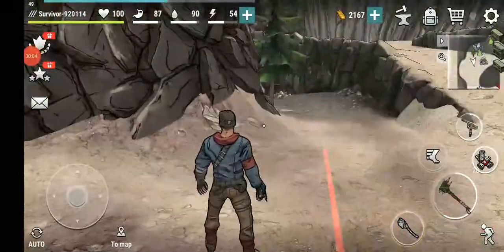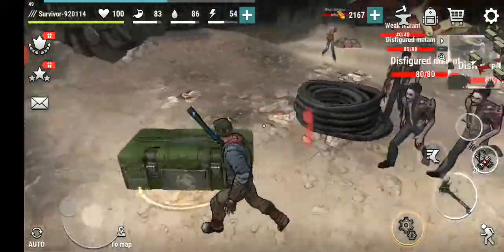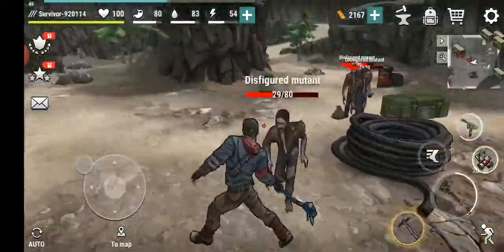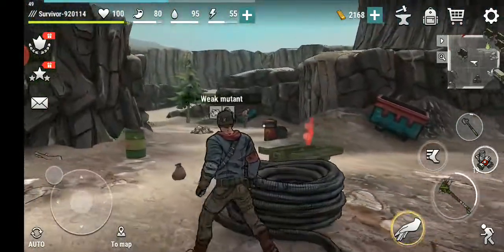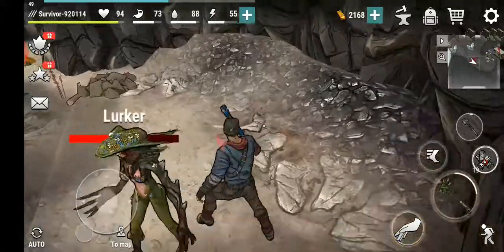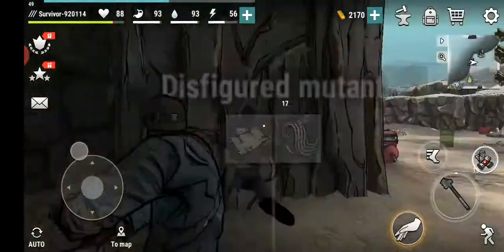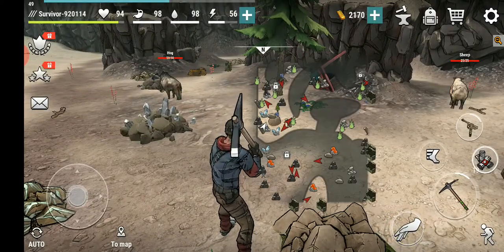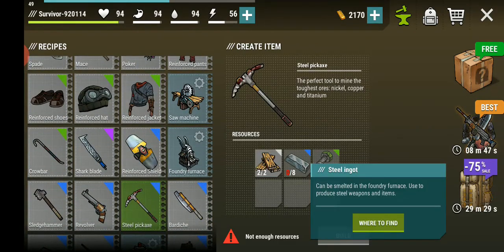Dark Days zombie Survival game - Abandoned Mine new update Drop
Hi All in today run at Dark Days zombie Survival game im going to see if i can get some good new drops and Loots in the Abandoned Mine at this new update they just made.